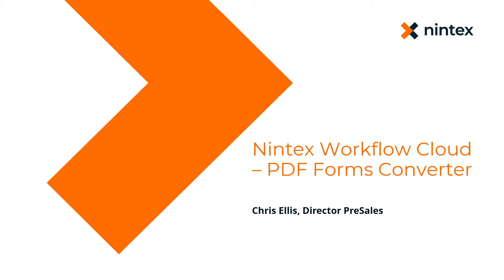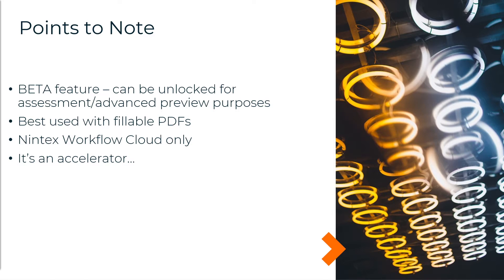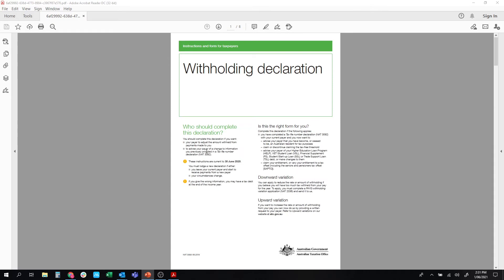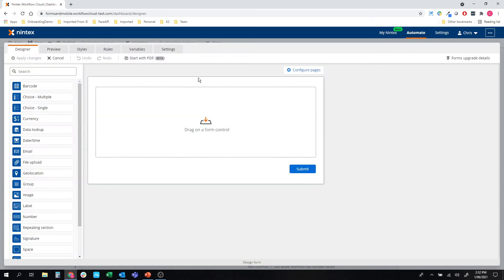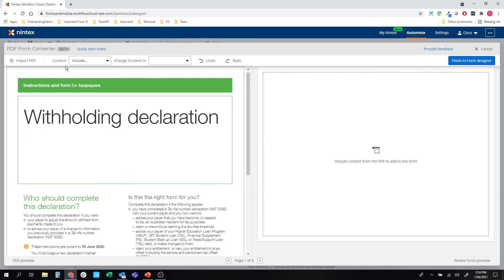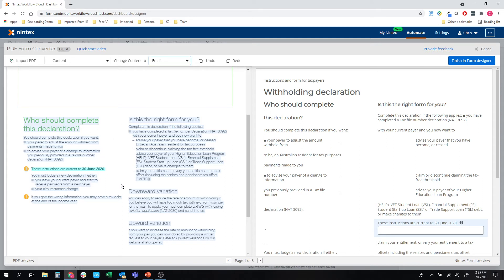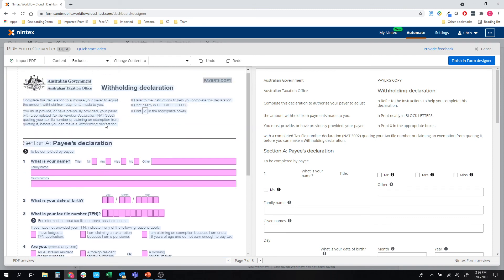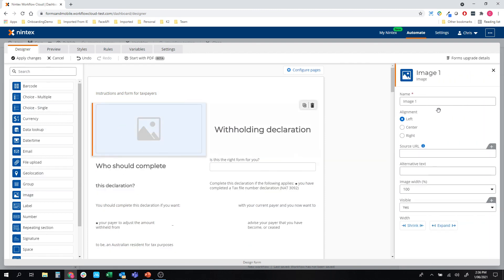Nintex Workflow Cloud - PDF Forms Converter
Finally had a chance to play around with and record an overview of the new in BETA feature for converting a PDF form to a Nintex Workflow Cloud Form.
I found it very very easy indeed to do the 'migration' but also it makes sense creating the form from a central source of truth.